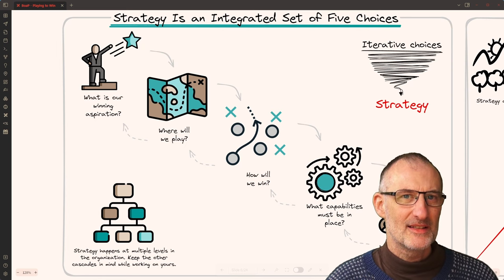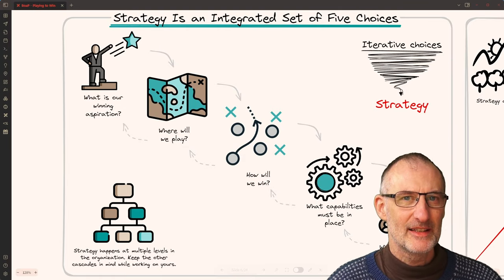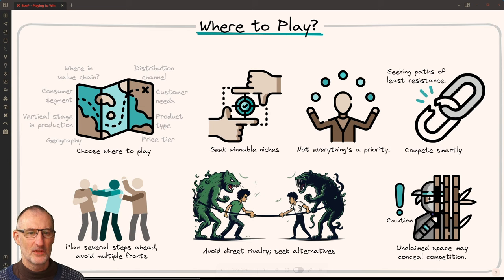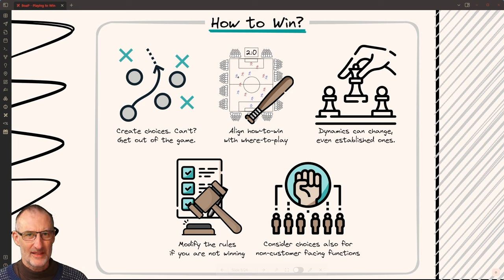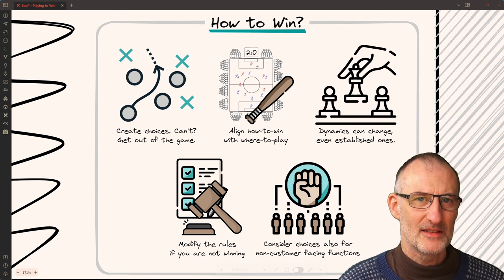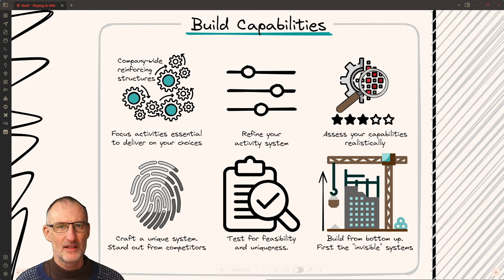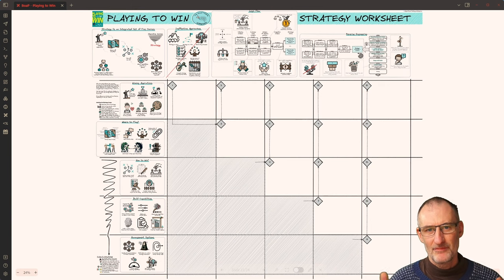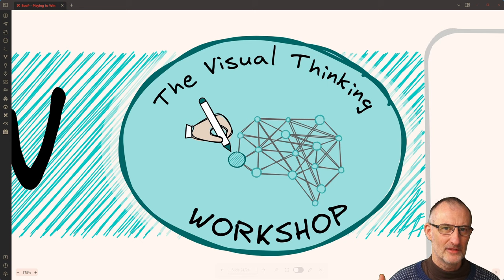Playing to Win: Strategy Worksheet - Book on a Page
🚀 Cohort 7 starts on 20 January 2024. 📔 We will process The Practicing Stoic by Ward Farnsworth into a book-on-a-page
A high-resolution PNG and a .excalidraw version of this Worksheet is available

This book-on-a-page was created with the Obsidian-Excalidraw plugin. I used the Slideshow script for the presentation (links below)
📘 Unveiling my Book-on-a-Page summary from Cohort-6's Visual Thinking Workshop featuring "Playing to Win" by Roger L. Martin! This summary doubles as a strategy worksheet, tried and tested on my online business. Explore the ineffective approaches, Strategic Cascade's five choices, and valuable tools like Logic Flow and Reverse Engineering. Learn to avoid strategy traps and identify winning strategies. Download, print, or fill out the worksheet digitally! Interested in diving deeper into Visual Thinking? Check the link below for details on joining Cohort-7 of the Visual Thinking Workshop. Dive in! 🚀

00:00 Intro
00:56 Ineffective Approaches to Strategy
02:31 The Five Choices Cascade
04:15 Winning Aspirations
05:57 Where to Play?
07:23 How to Win?
09:02 Build Capabilities
10:29 Management Systems
11:24 Logic Flow
11:52 Reverse Engineering
14:05 How To Use the Worksheet
15:39 The Six Strategy Traps
16:38 Six Signs of a Winning Strategy
17:52 Closing Thoughts